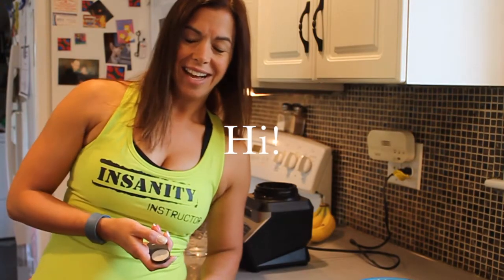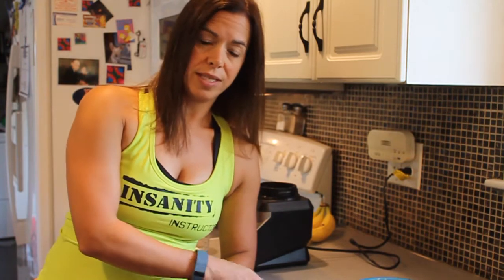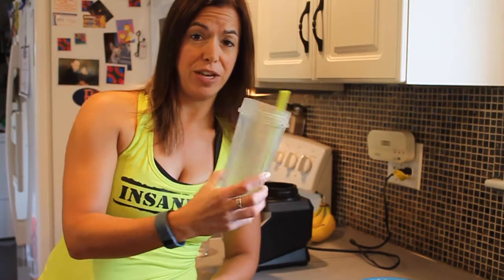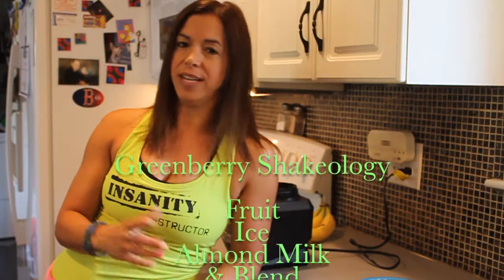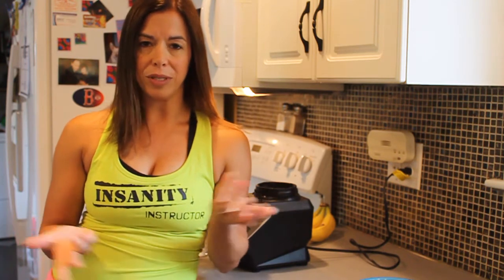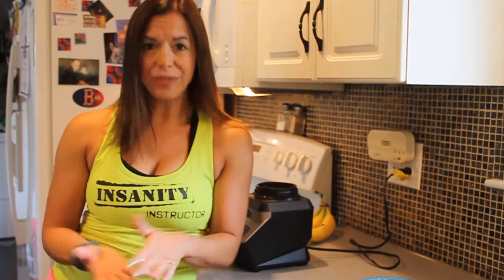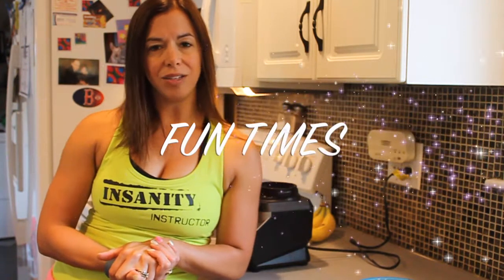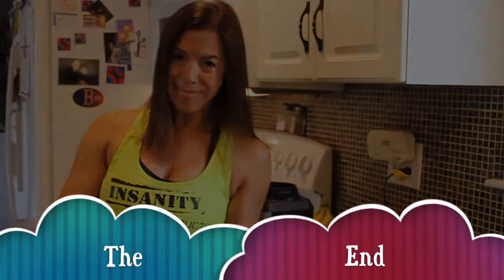Shakeology Fail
Wanted to share how I make my Greenberry Shakeology...interrupted so I guess I'll just tell you how I made it and how happy I am to be a part of the Find Your Flex Coaching team!